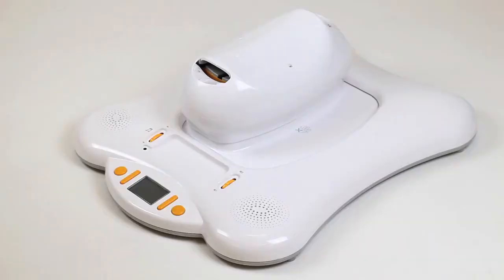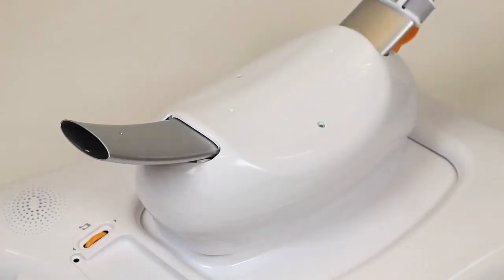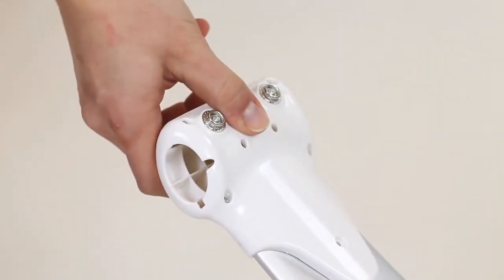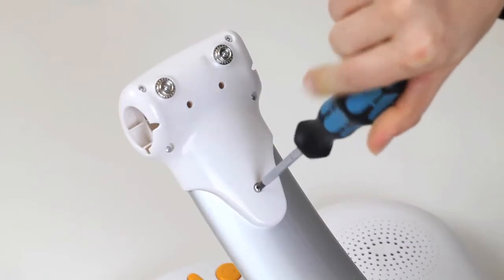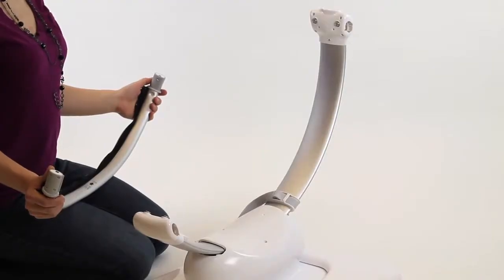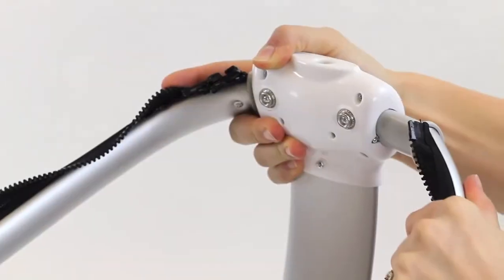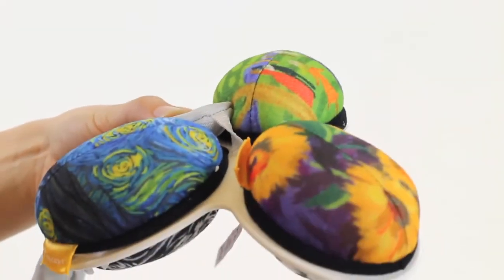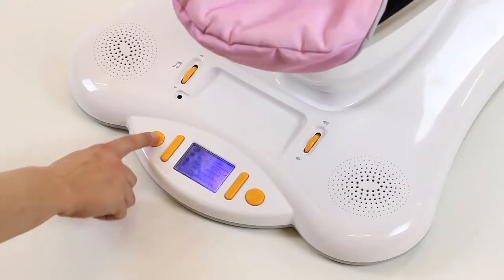4moms mamaRoo - инструкция по сборке качелей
Пока ваш малыш сладко спит или играет в креслице mamaRoo от компании 4moms, вы можете заняться домашними делами или просто отдохнуть, дать разгрузку спине, находясь рядом с ним.